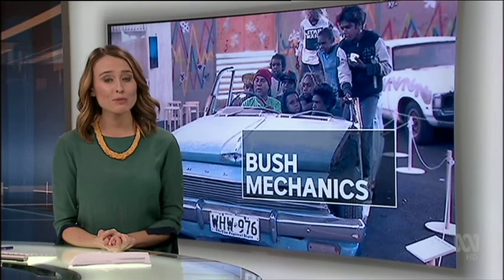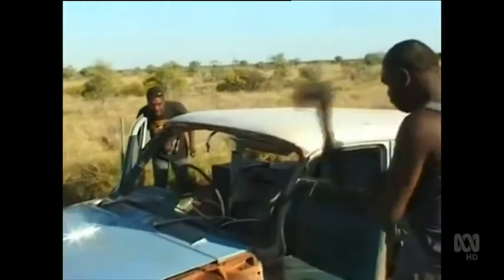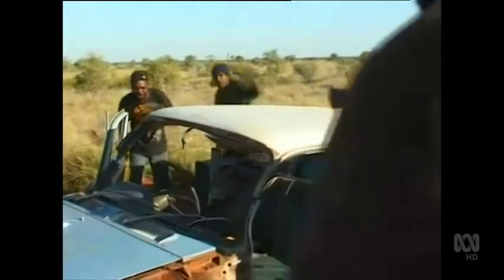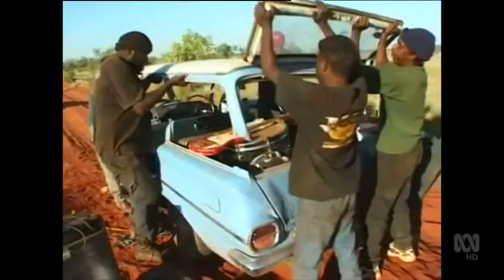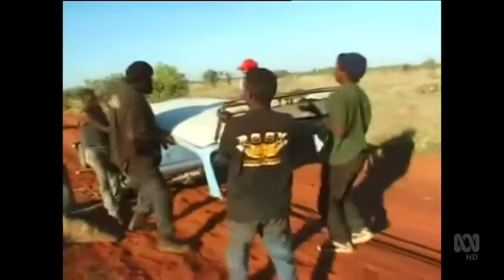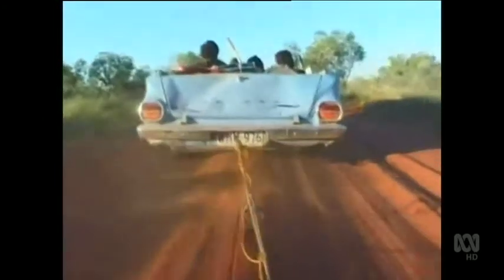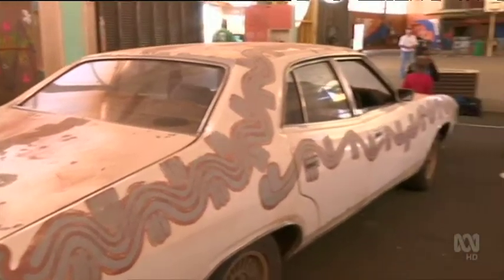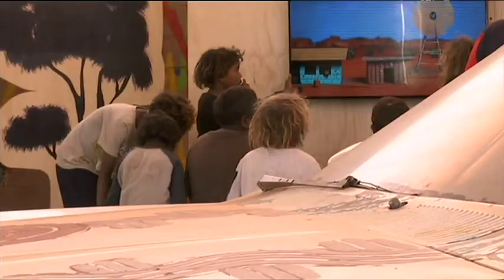A video journalist story from the remote community of Yuendumu